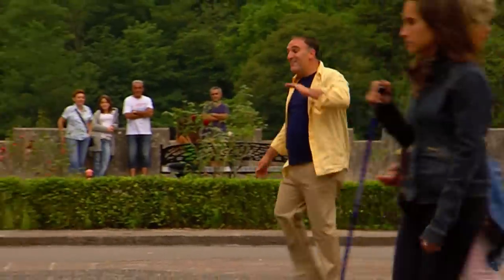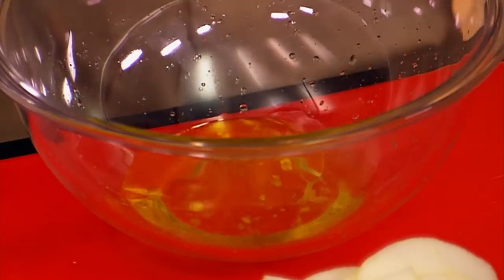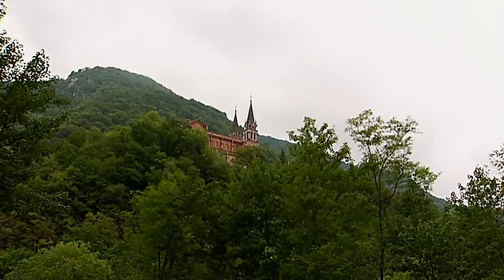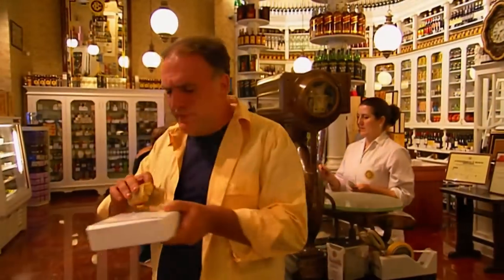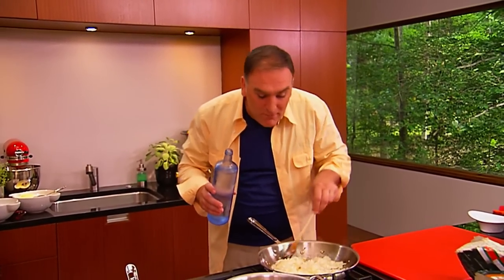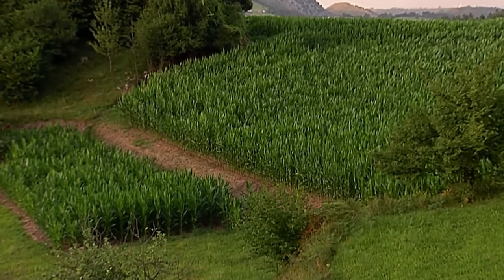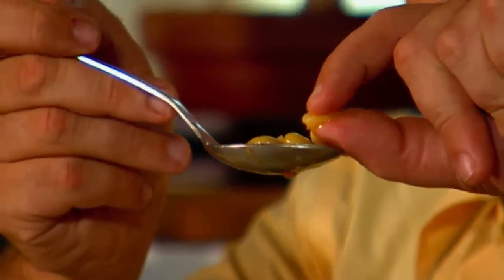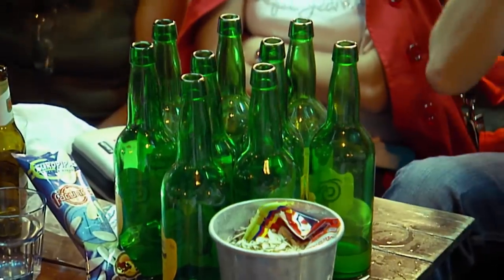Apples and Corn in Asturias | Made in Spain with Chef José Andrés | Full Episode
At home in Asturias, José prepares an apple and cheese salad with his mother’s favorite blue cheese, Cabrales, and shows us the region’s hard cider. [Originally aired in 2008]

Made possible by viewers like you. Support your local PBS station

Explore the culinary and cultural riches of Spain with Chef José Andrés, creator of multiple celebrated Washington, D.C.-based restaurants, including Jaleo and minibar by josé andrés. Made in Spain highlights the extraordinary cooking traditions of a country whose food and wine is capturing the world's imagination. In every episode, José brings the exciting flavors of his native Spain to the American audience with easy and informative recipes created in his Washington, DC kitchen using products found here in the U.S.